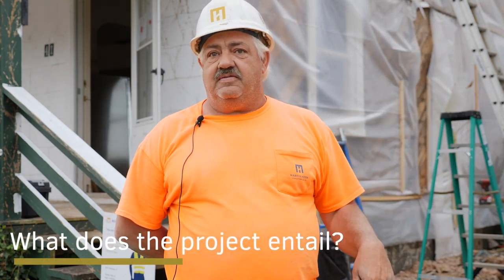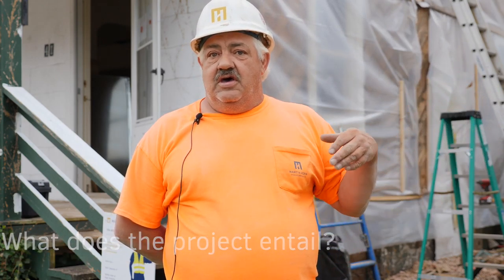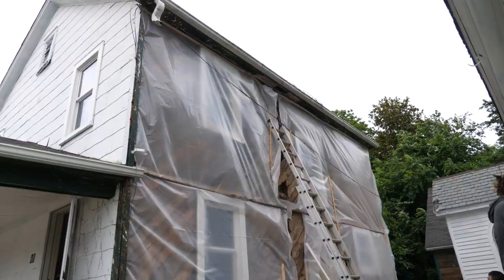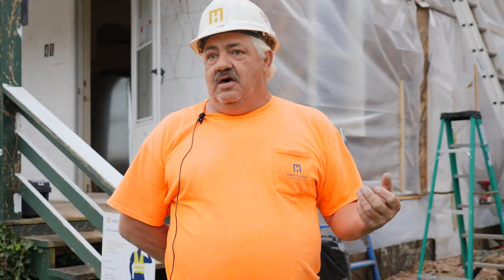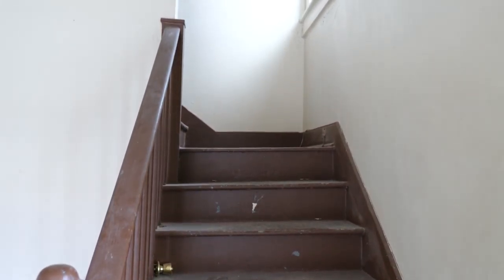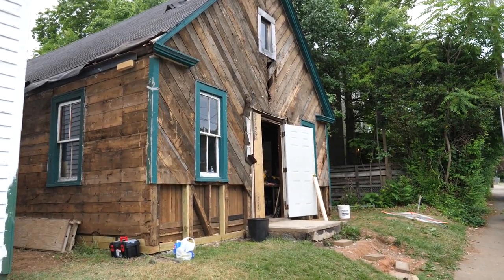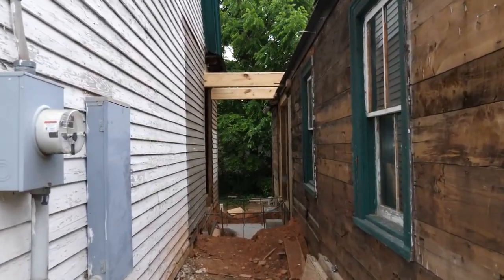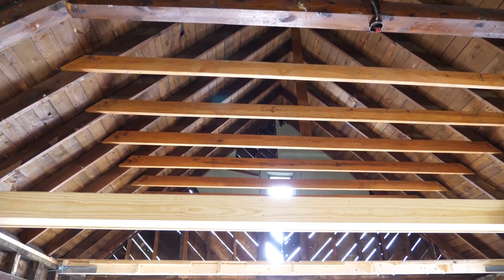10th St. Church | Martin Horn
There is too much important history to this church to capture in this video. To get the full story, first check out this article from C-ville Weekly. After reading about the legendary past of this church, check out our video for updates on its renovation.